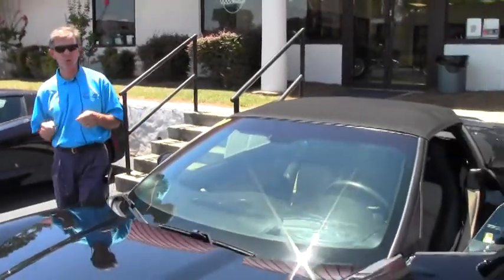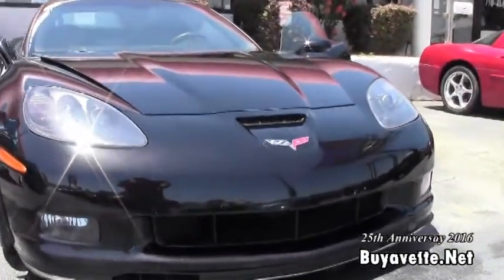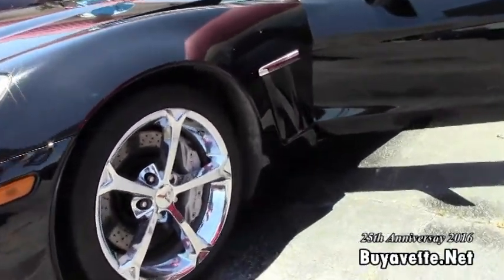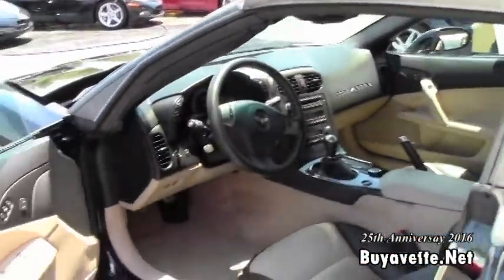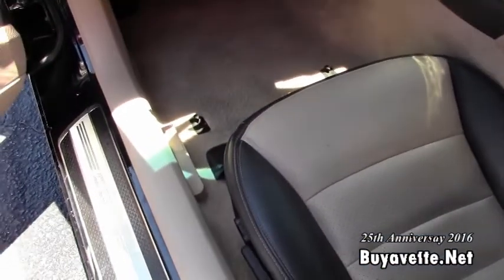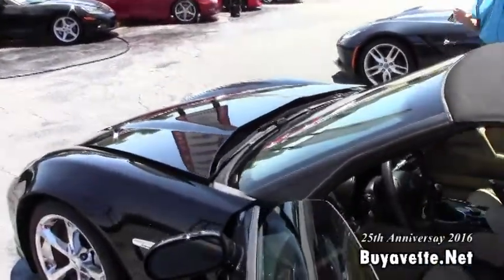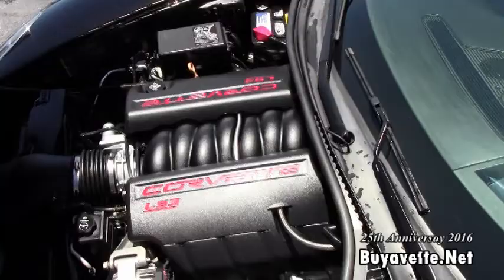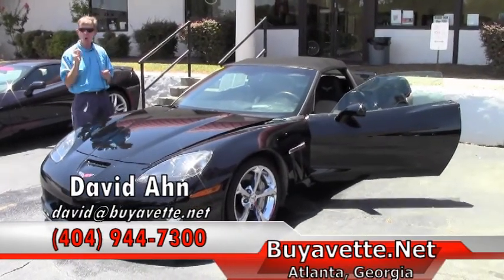2011 Corvette Grand Sport 3LT Convertible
2011 Corvette Grand Sport 3LT Convertible  For Sale

Black exterior, Ebony/Cashmere interior, Ebony convertible top. 436hp LS3 engine, 6 speed manual transmission, posi rear-end. Factory features include the $6,200 3LT Preferred Equipment Group (Heads Up Display, Power Top, memory package, Bluetooth package, dual power heated sport seats with airbags, universal garage door opener, tilt-n-tele, Bose CD/XM/MP3 stereo with front input and steering wheel controls, cargo net), Grand Sport package (Z06 sized wheels, tires, and brakes, wider fenders and quarter panels, Z06 style rear spoiler and front splitter, Z06 style front bumper, rear differential cooler, specific gear ratios), F55 Magnetic Selective Ride Control, Dual Mode Exhaust, two tone seats with embroidery, chrome wheels, OnStar, dual zone electronic climate control, HID headlights, fog lamps, keyless entry and start, power windows, power locks, power steering, power brakes, power mirrors, cruise control, ABS, traction control, Active Handling. Coming with a clean Carfax and LOADED with options, this 2011 Corvette Grand Sport Convertible is in good condition, and shows 68,436 miles. This car's paint is good-vg, with a nice shine. Convertible top is vg, as are the factory chrome wheels. Michelin Pilot Super Sport tires show an average of 5/32nds tread depth remaining in the front, and an average of 6/32nds remaining in the rear. The interior of this 2011 Corvette Grand Sport Convertible shows vg factory leather seats and center console, good-vg steering wheel, and good condition door panels. Additions to this car include trunklid insulation with Grand Sport logo embroidery, and full color hood insulation logo. Subframe is corrosion-free. 68K Miles.